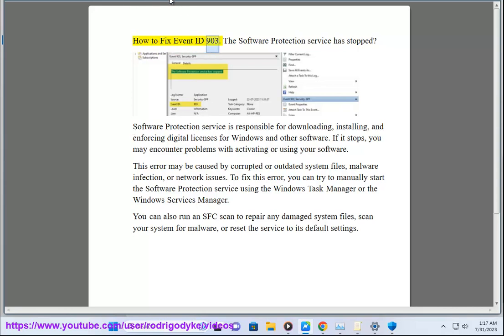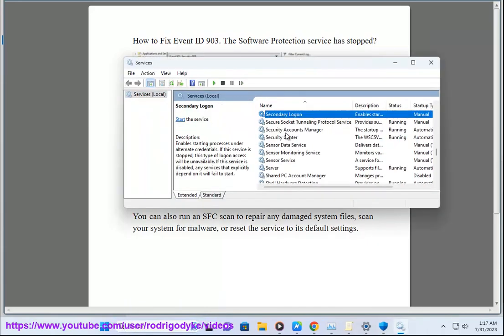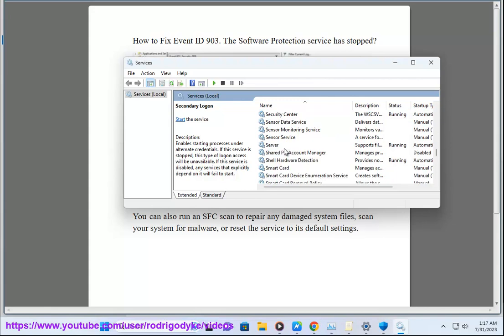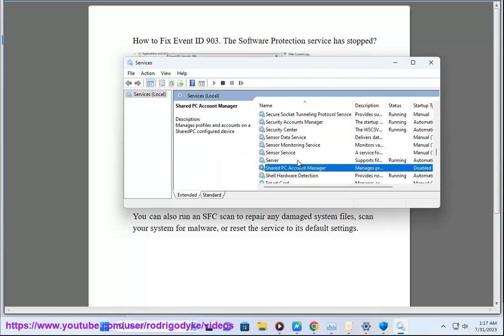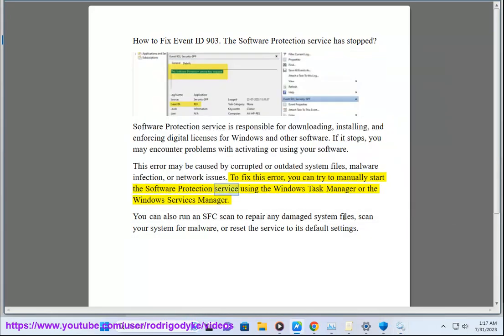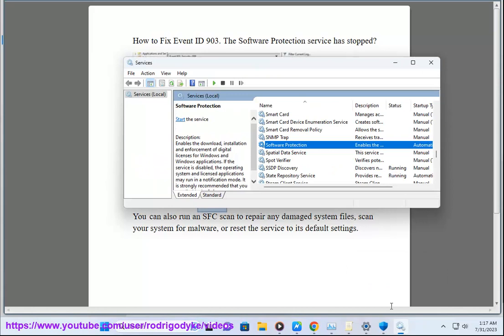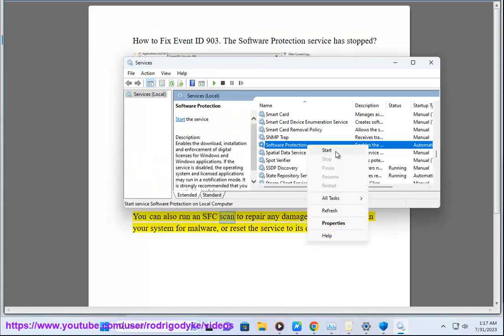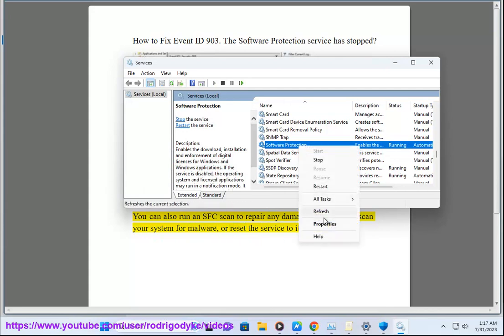Fix Event ID 903. The Software Protection service has stopped on Windows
Here's how to Fix Event ID 903. The Software Protection service has stopped on Windows.